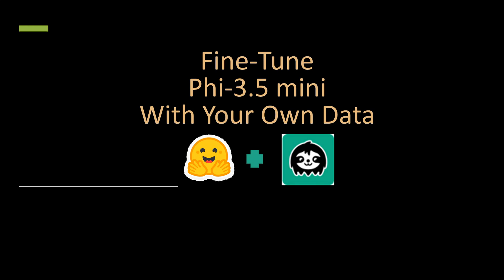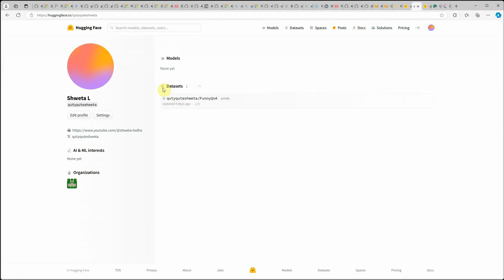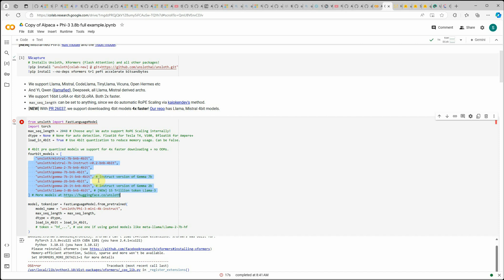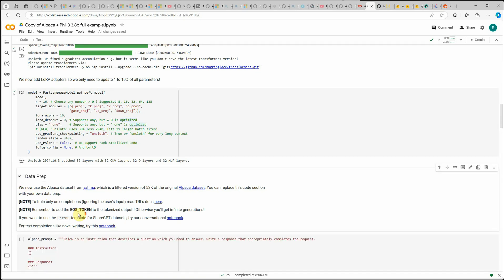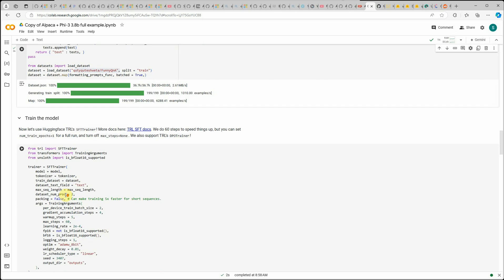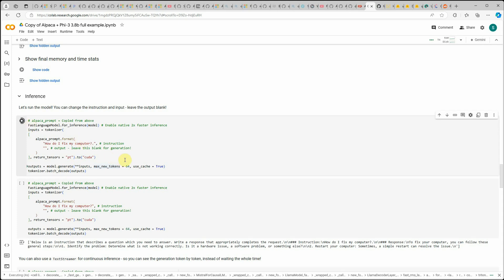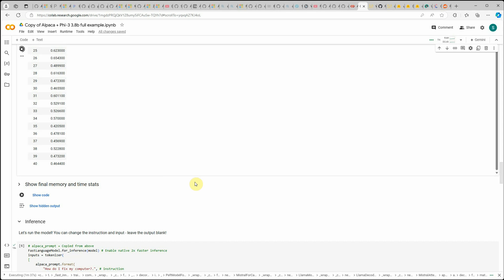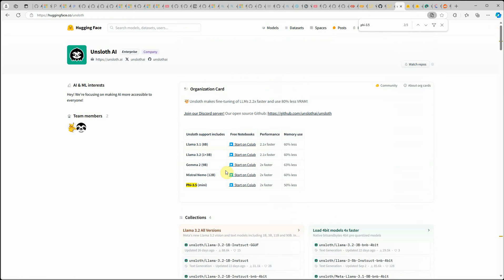Fine-Tune Phi-3.5 Mini With Your Own Data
Learn how to fine-tune the Phi-3.5 Mini model with your own data using Python. In this tutorial, we'll explore the world of Artificial Intelligence and Machine Learning, leveraging the capabilities of Phi-3.5 Mini, UnSloth AI and Hugging Face. So, if you're interested in fine-tuning the model with your own dataset, then this video is for you!

🤩 Do you know, you can earn SHARP tokens just by your daily walking steps? Join now to receive 100 SHARP tokens using my

⭐Python for beginners
⭐Python Pandas